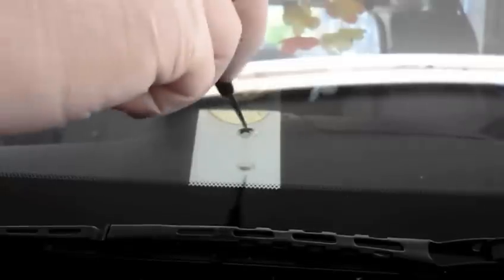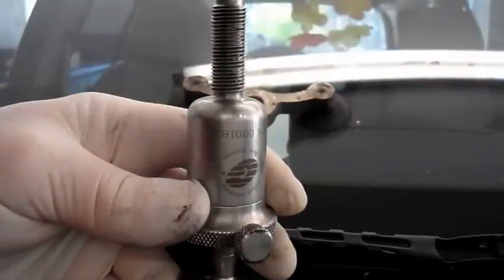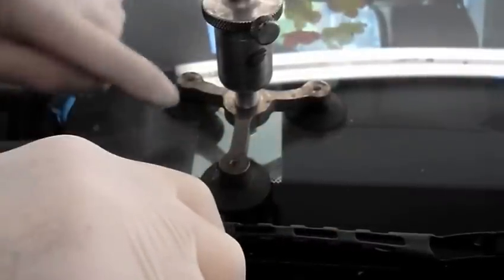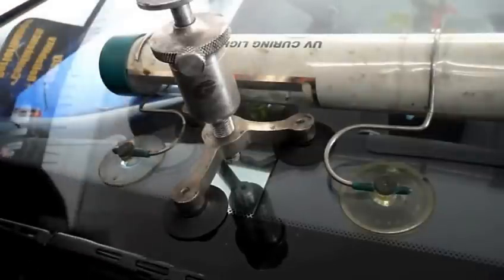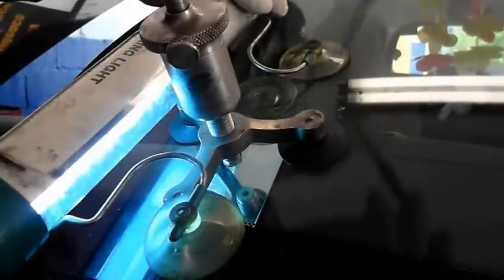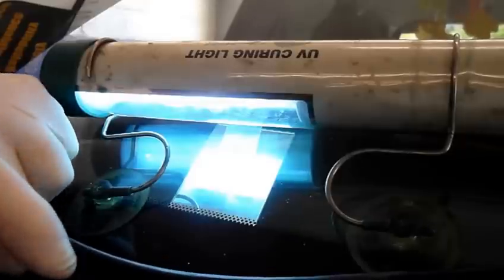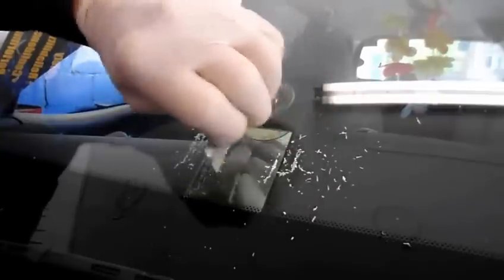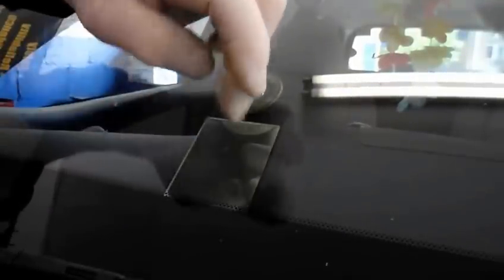How I Repair The Windshield Without Replacing It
In this video I will show you how I repair the front windshield (not replace ).Easy when you have the correct kit.